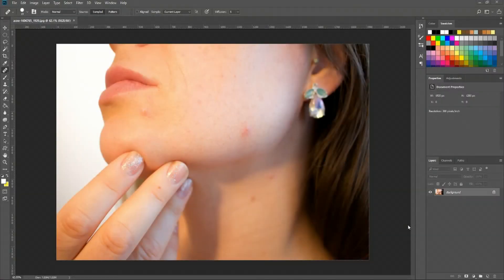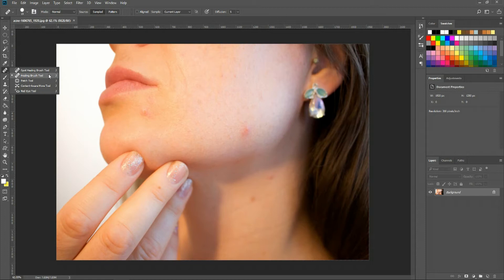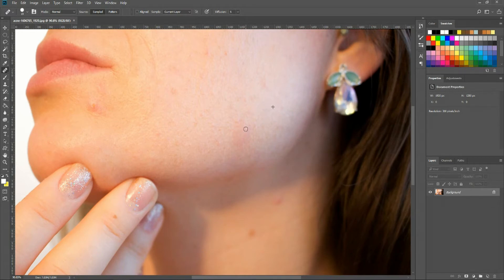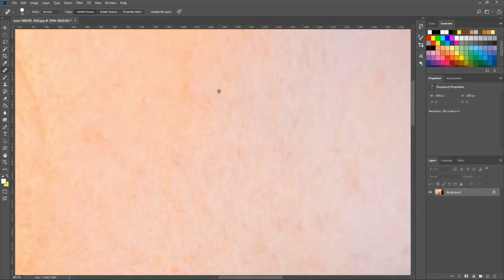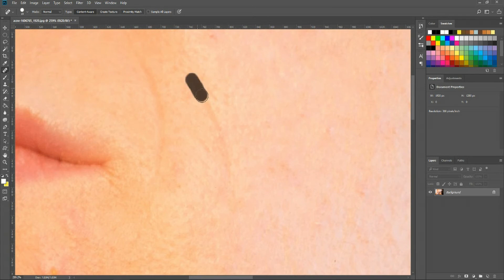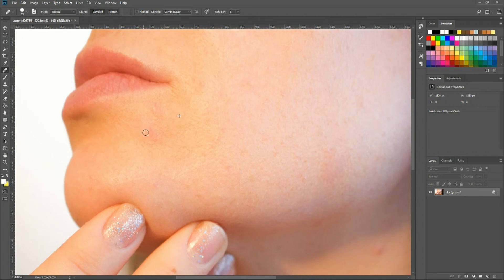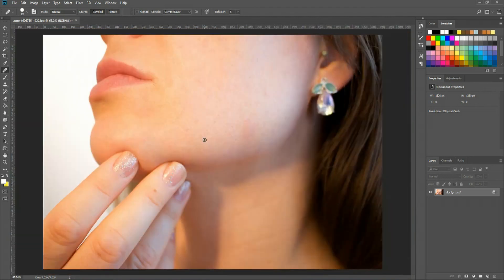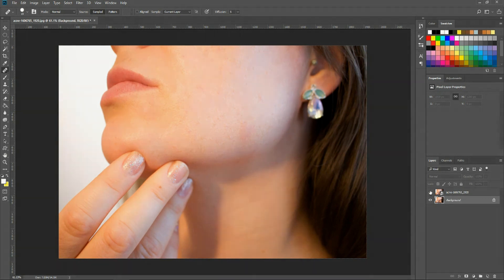How to Remove Acne, Wrinkles, Scars | Photoshop CC 2018 Tutorial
Some of Photoshop's best photo editing tools are the healing brush and spot healing brush tools. I'll show you how to use them to remove acne, wrinkles, and scars in this video.

My Full Photoshop 2018 Course for Beginners - $5 Off for Subs

Bitcoin: 17Pn5PifFmRkHRAqCZQAom1ZjCiSf7qJjJ
Ethereum: 0x6f2781F382952c8caCDbE99C46F07c265ab59627